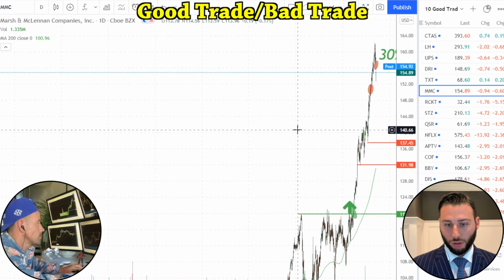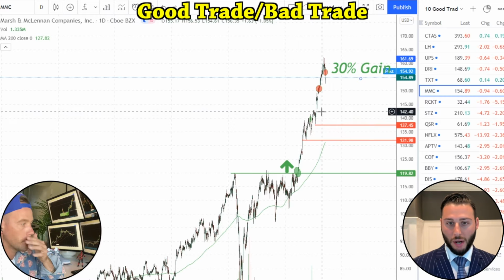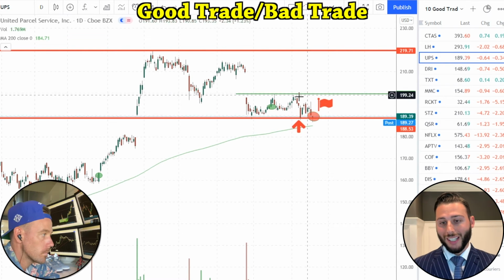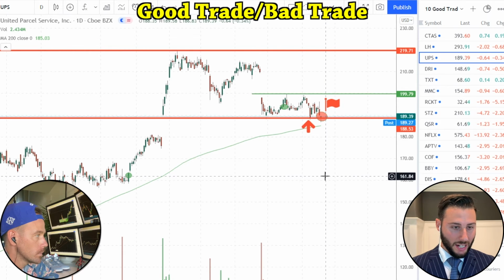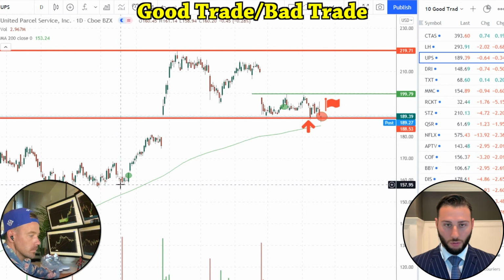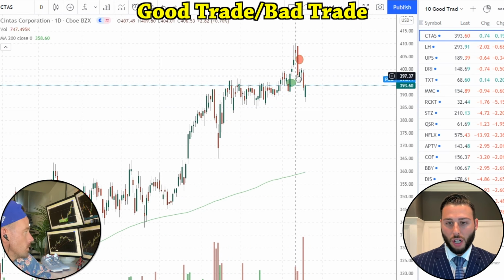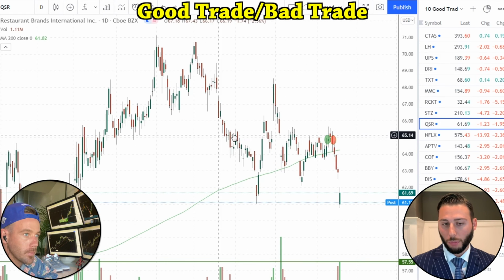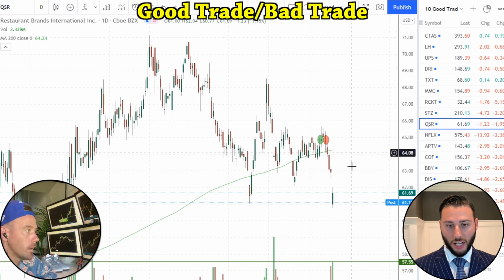Best Trade = No Trade